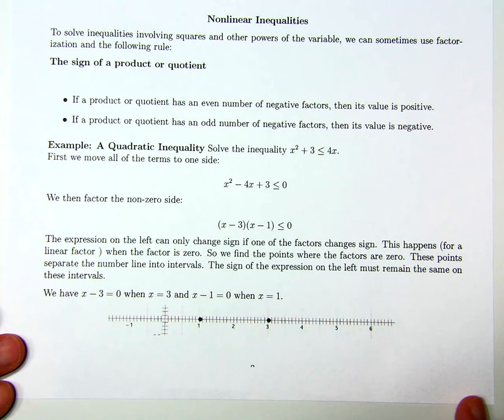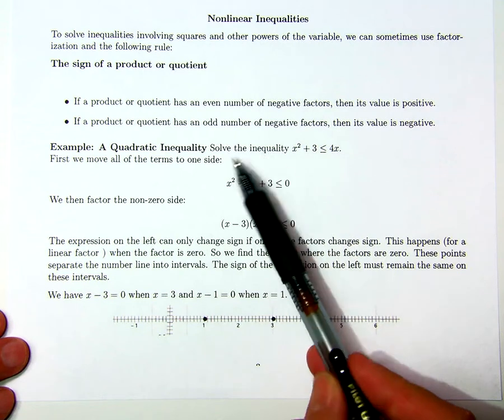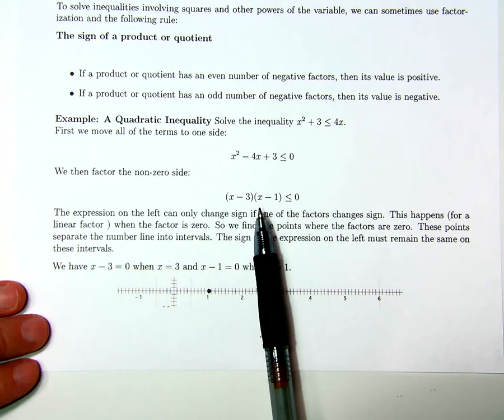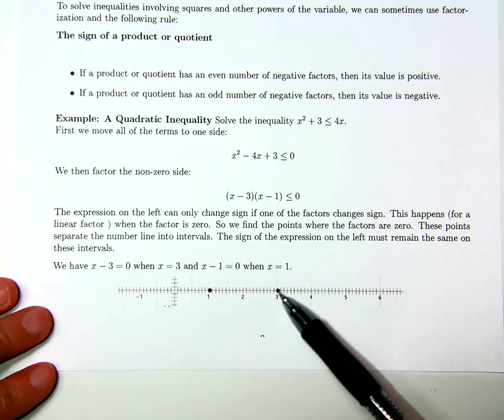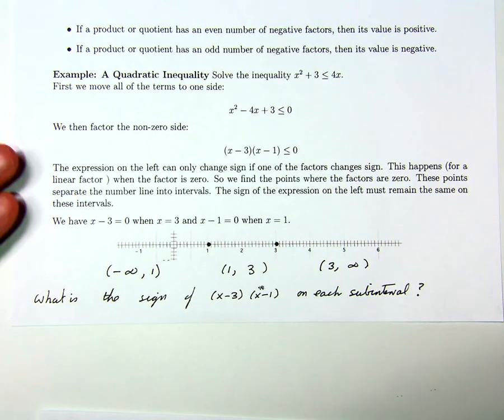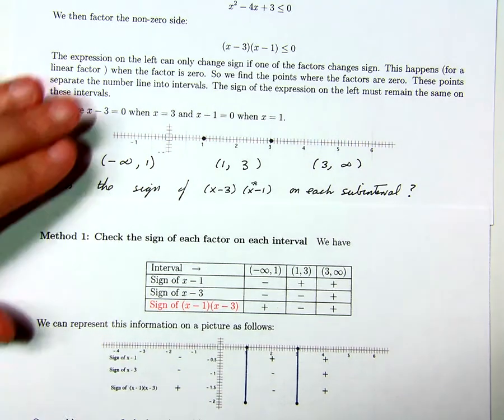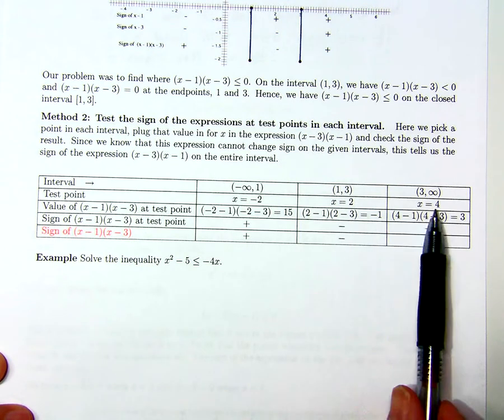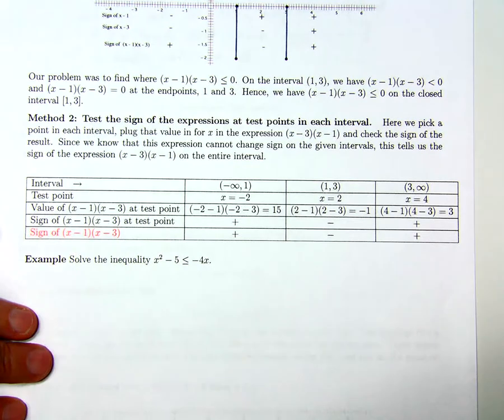Precalculus Lecture 7 Part 3 Quadratic Inequalities1